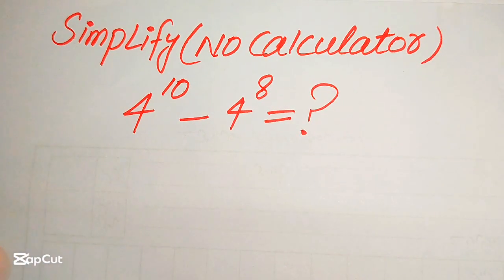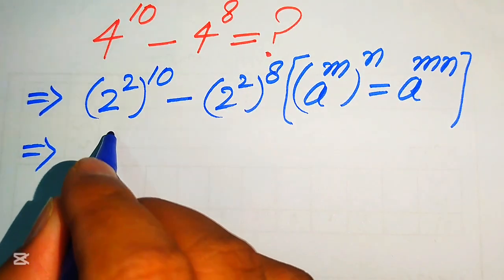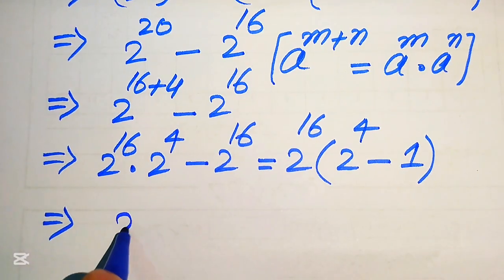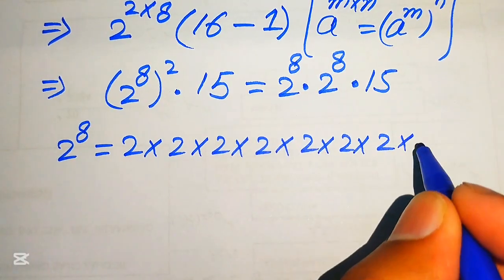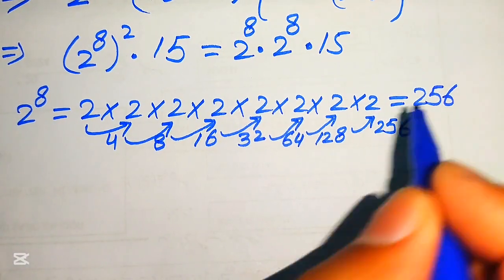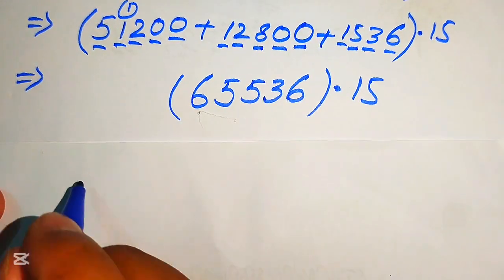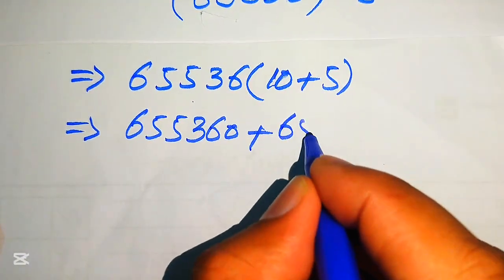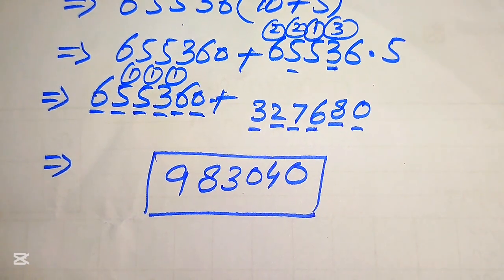Solving a 'Harvard' University entrance exam !!